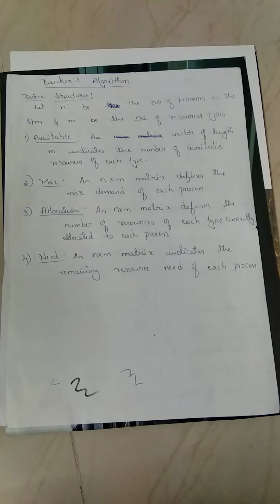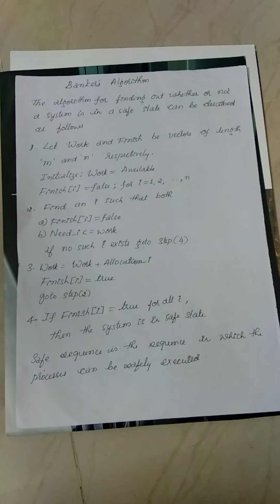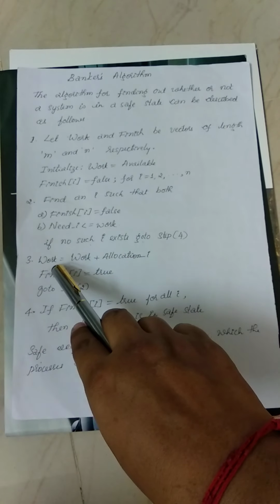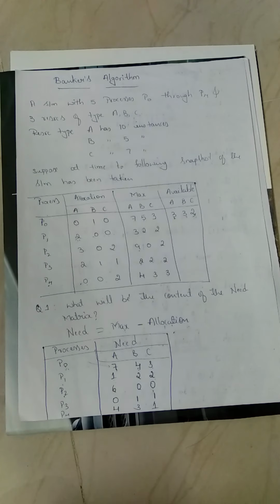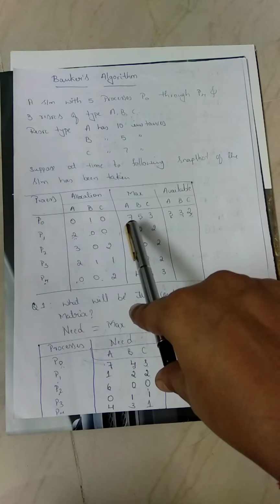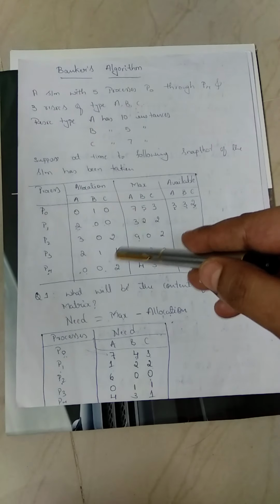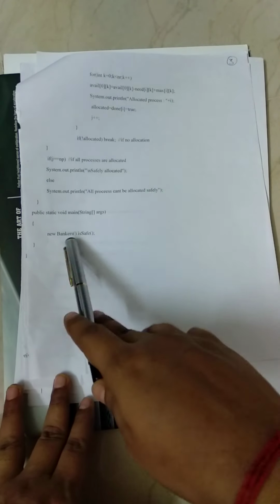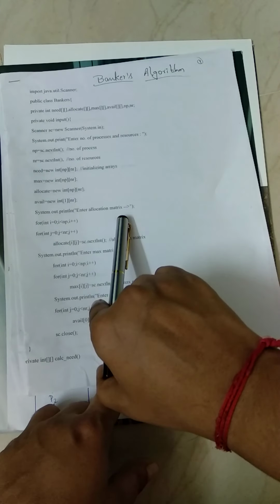SS & OS Lab Program 8 Banker's algorithm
Implementing Banker's Algorithm.